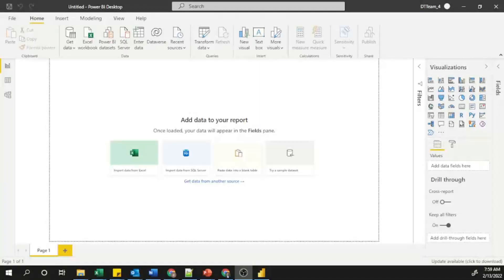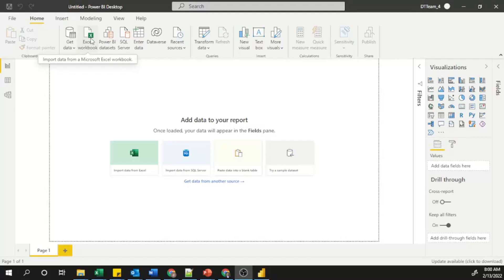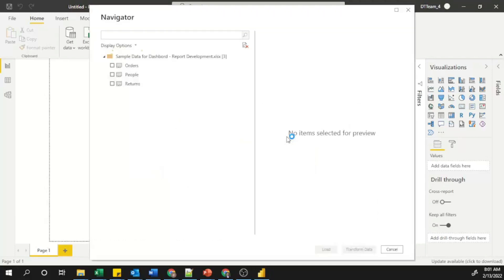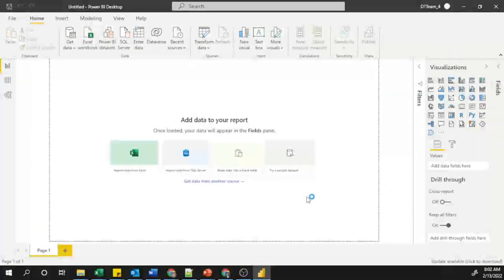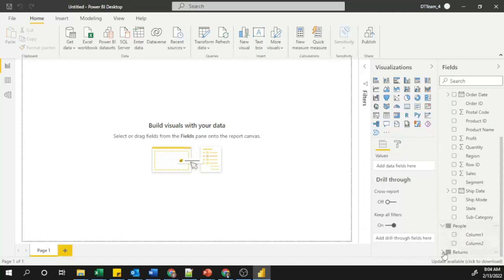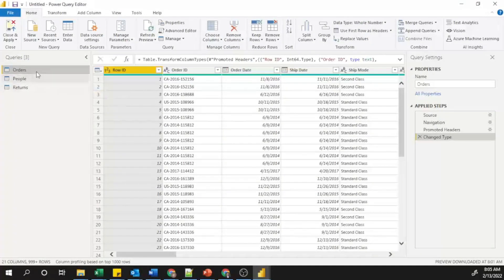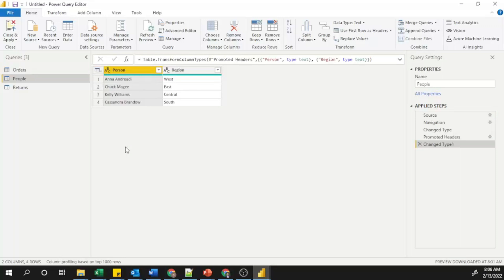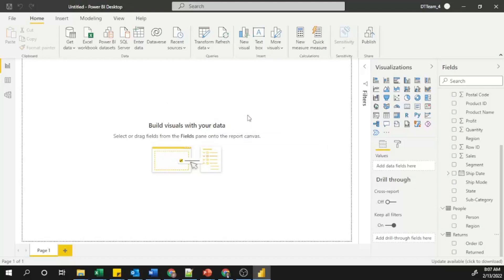How to connect Excel file with Power BI Desktop | Power BI Tutorial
How connect Excel file with Power BI Desktop | Power BI Tutorial

In this tutorial, I will explain how to connect Excel file with Power BI Desktop.